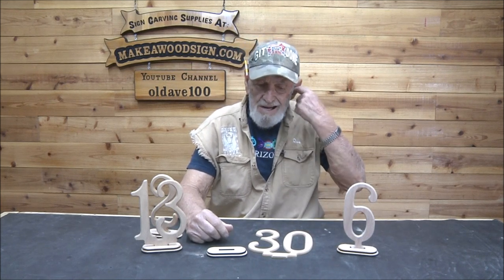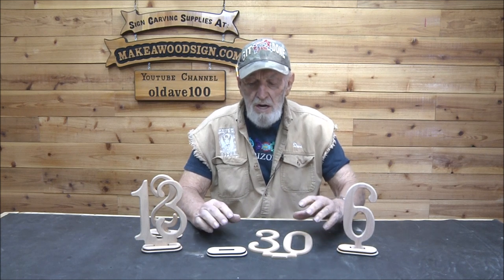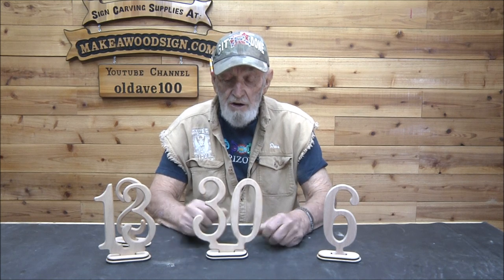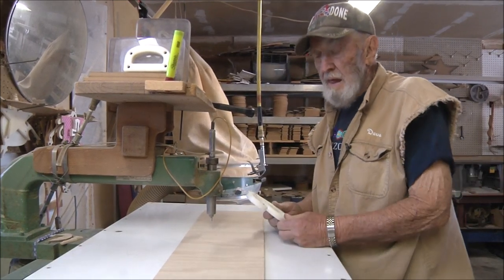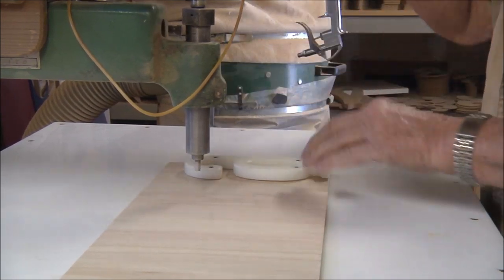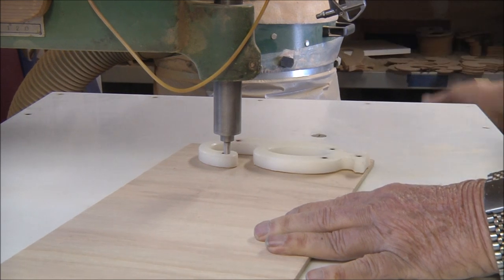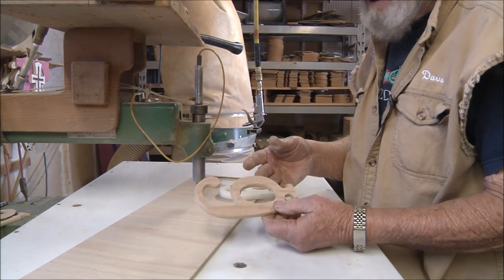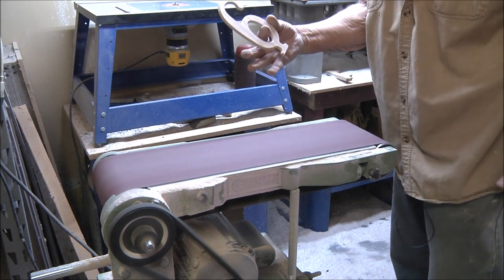Senior Moment Ep 25 Making Table Numbers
Dave goes over his process for making his table numbers.

 Links to the SCOTD albums on our F/B page:
SCOTD 4